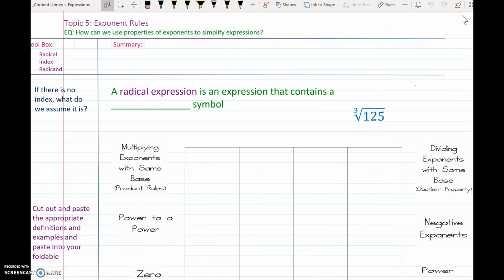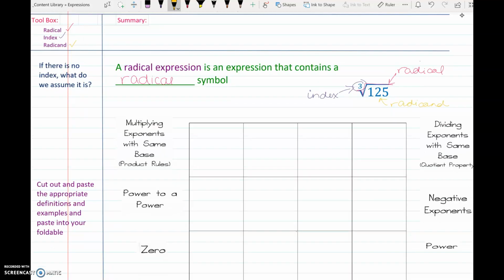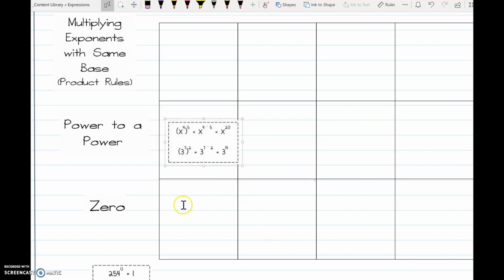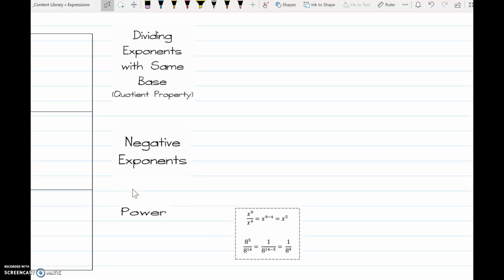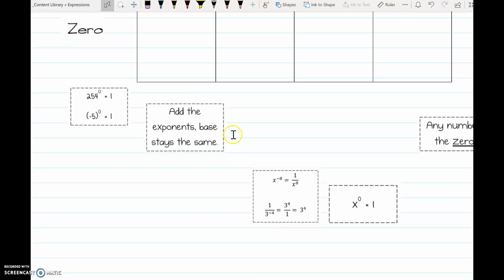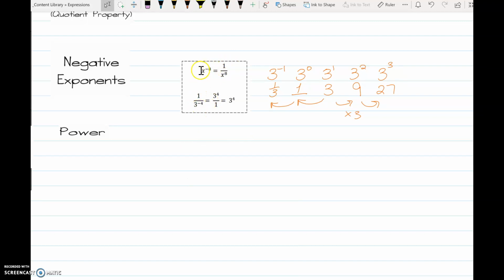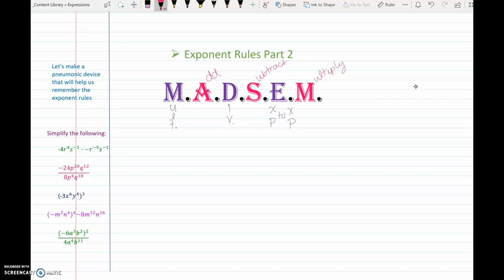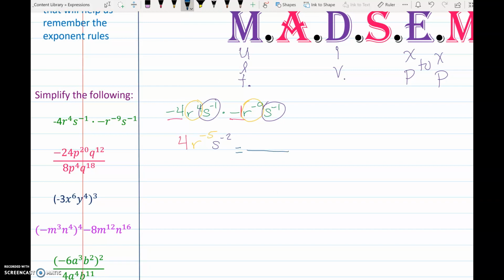Exponent Rules Part 1